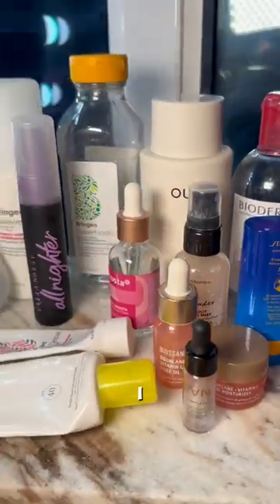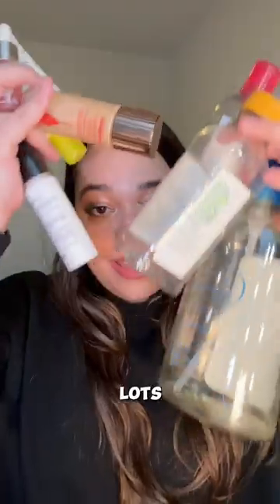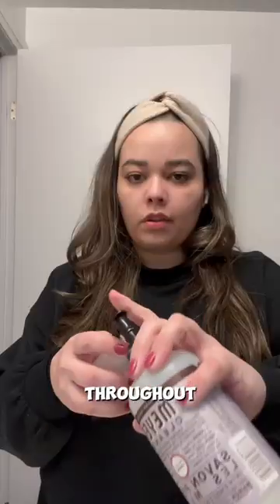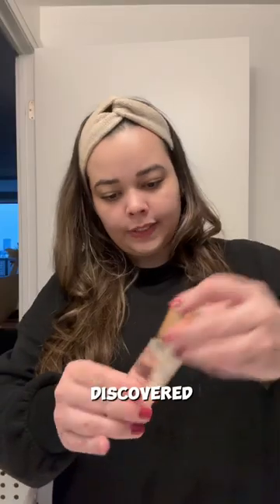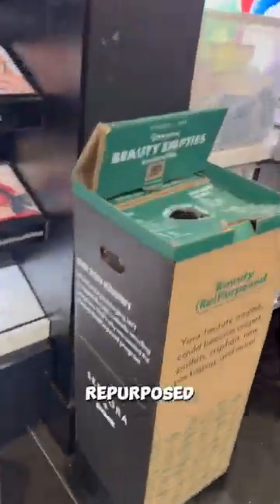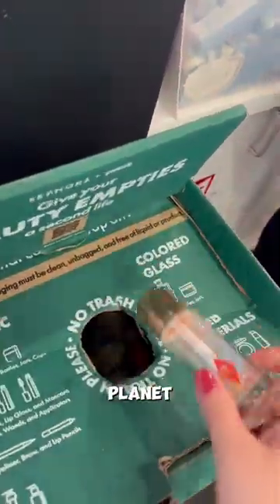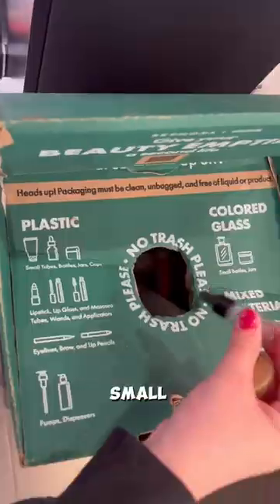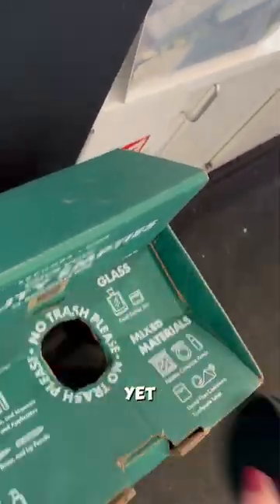Did you know you can recycle your beauty empties at Sephora?